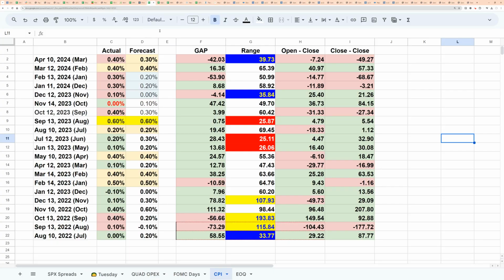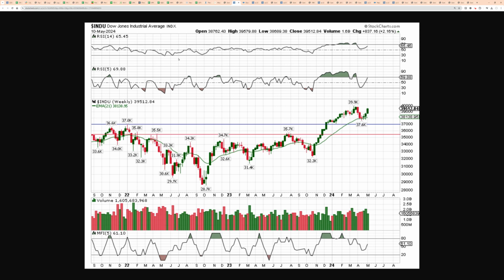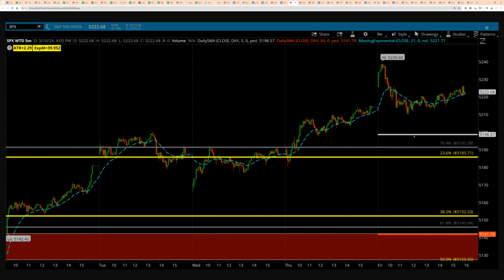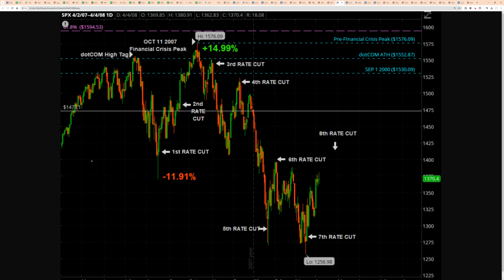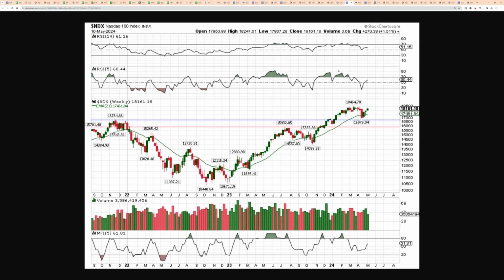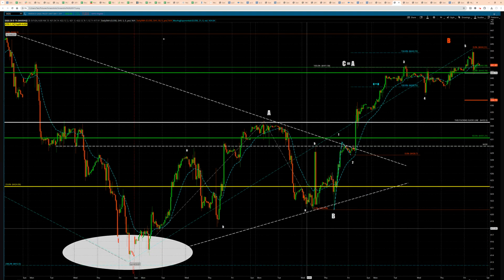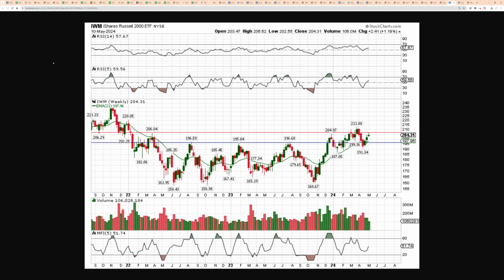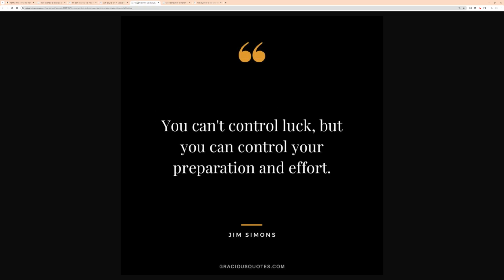OPEX Week Ending MAY 17 | 🟢🟢🟢 Green Weeks Into CPI Wednesday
🔴 BE AWARE:

QQQ 9 sessions Monday without -1% Day

SPX 8 sessions Monday without -1% Day

PPI & Powell on Tuesday

CPI on Wednesday

Membership Core Features

Pre-Market/Intra-Day Alerts
Total market coverage, timely analysis and specific trading and investing ideas from a Wall Street veteran with over 28 years experience

Actionable REAL-TIME Trades
Receive alerts on these trades we're aiming for 100% wins with detailed charts outlining price pivots for executions and targets for exits for targeted 20%; 30%; 50%; 100% and multi-bagger trades

Entry/Exit Alerts
Via email, private twitter and/or chat, day trades, swing trades and especially leaps are detailed for what s planned on the entry and exit of every Alert which can be held from 1 day to 1 month (depending on the play)

Steady & Consistent Gains
Trading/Investing strategies for trader/investors of all levels from experts in options, technical analysts, profit growth and more

CUSTOMIZED Trading Plans
Good for beginners, swing traders, and people too busy to watch the market all day. We look for 1-2 Weekend setups and 1-2 DAILY ALERTS that include strike, price and exit

Real Time Chart Updates
Besides the Weekend and Daily emailed charts, intra-day REAL TIME and requested charts are shared with all PREMIUM MEMBERS within seconds of request